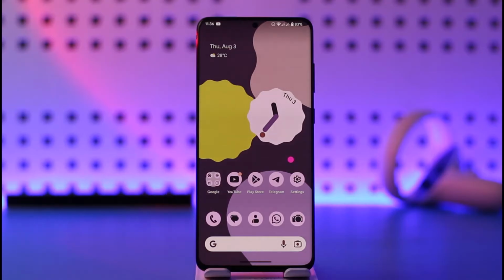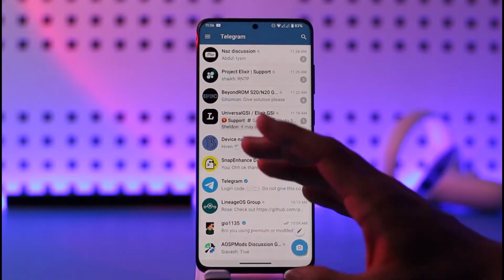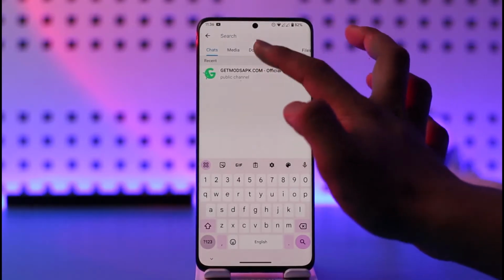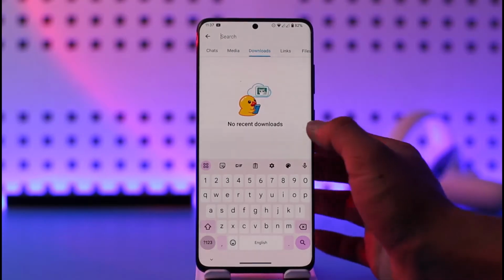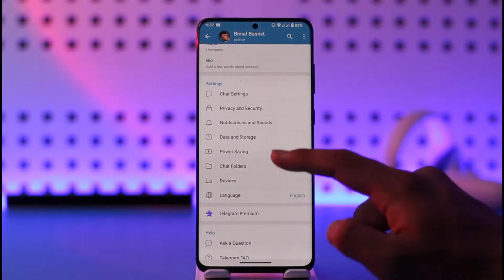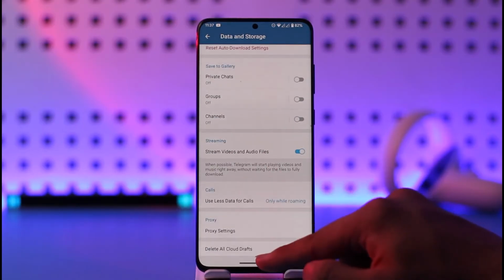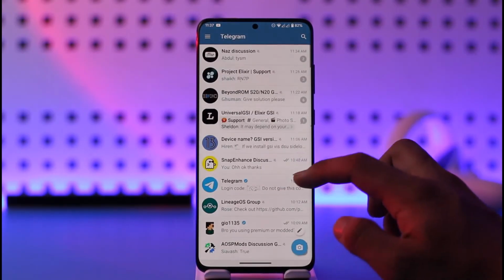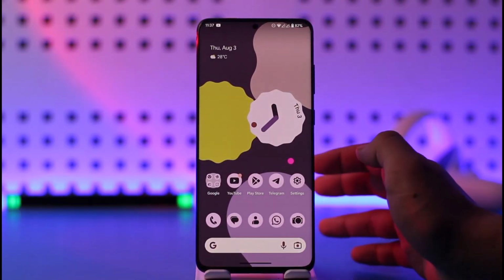How to Delete Photos and Videos from Telegram !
➜ This video guides you through an easy step-by-step process to delete photos and videos from Telegram. So make sure to watch this video till the end.

~ Chapters:
0:00 Introduction
0:10 Delete Photos and Videos from Telegram
1:13 Conclusion